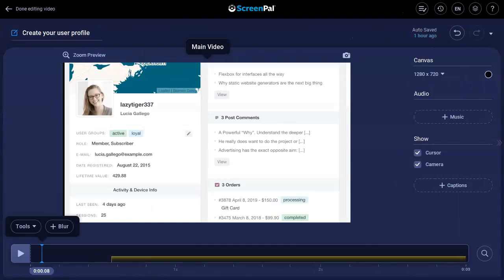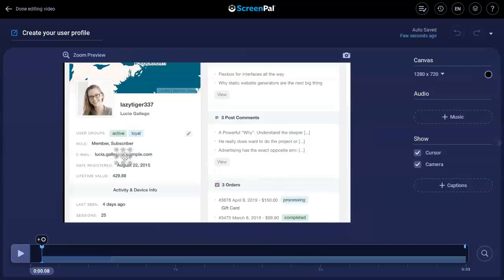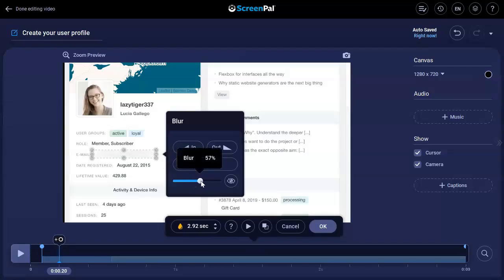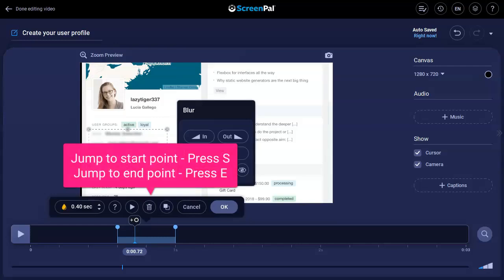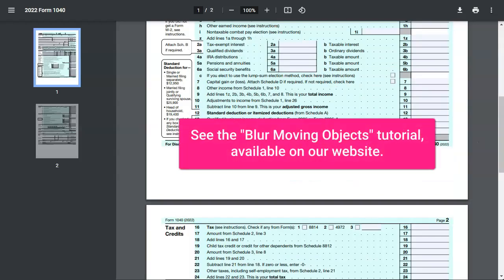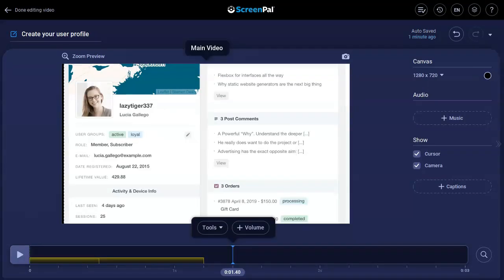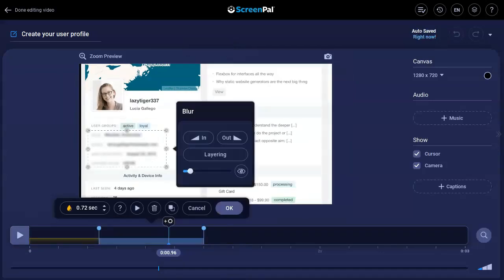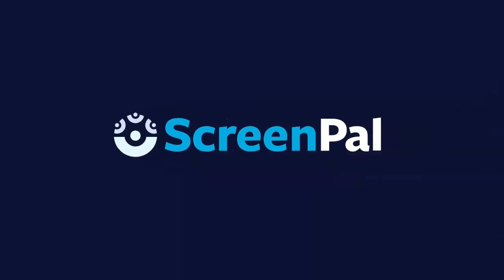Overlay Blur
Want to blur and hide sensitive information displayed in your video? Just use our Blur tool, available from the Video Editor.